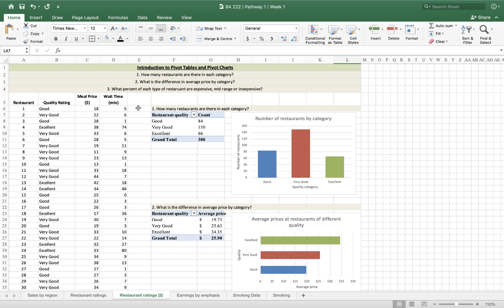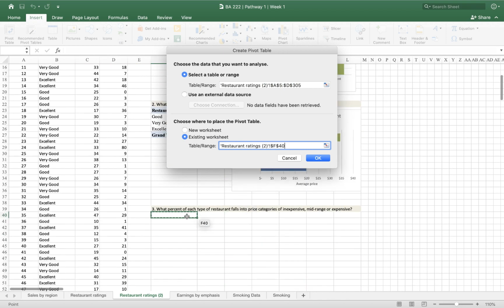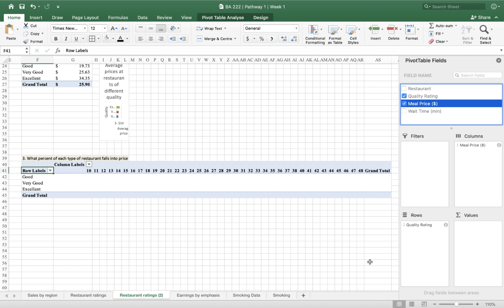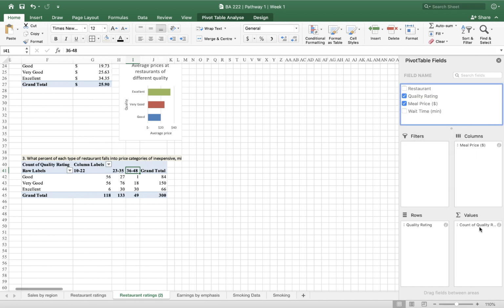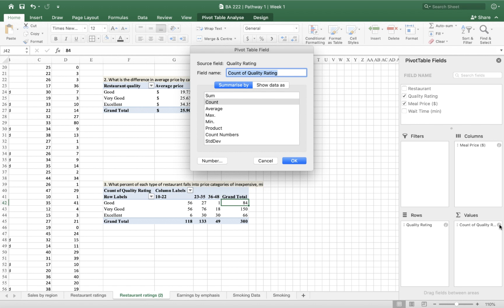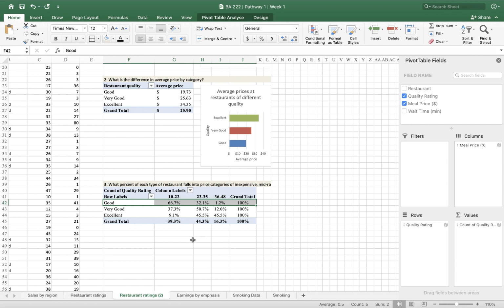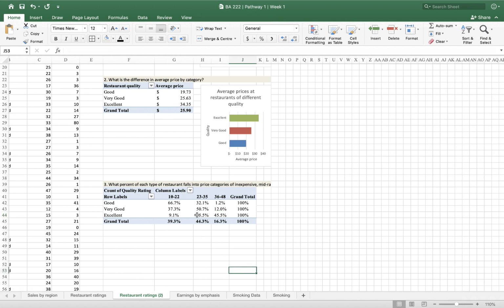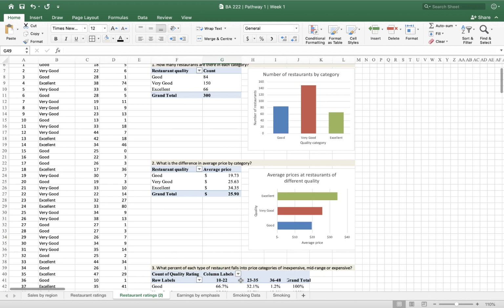Business Analytics | Introduction to Pivot Tables and Pivot Charts 3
Third of three videos introducing Pivot Tables & Pivot Charts in Excel.